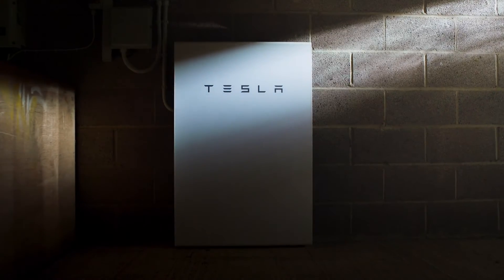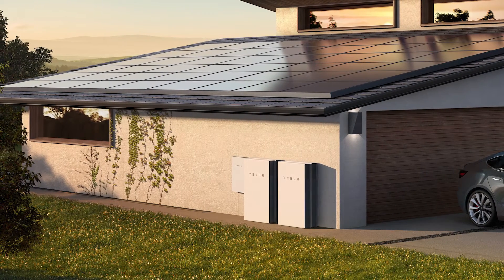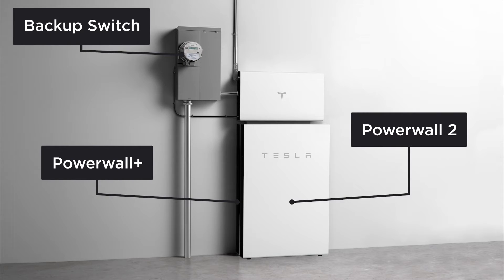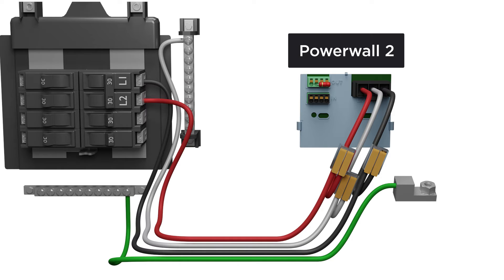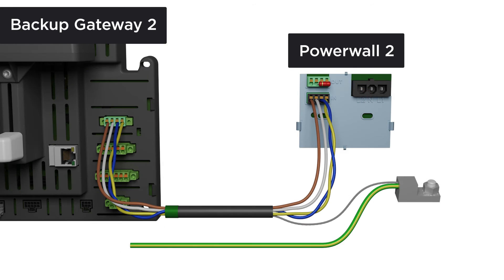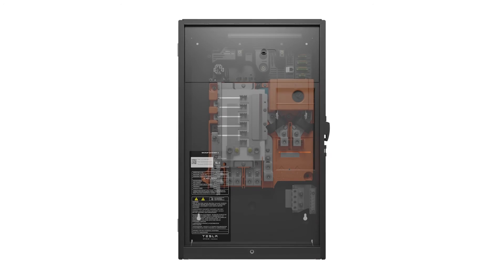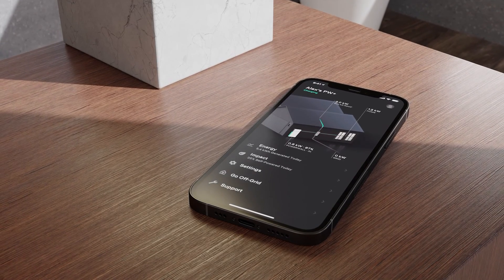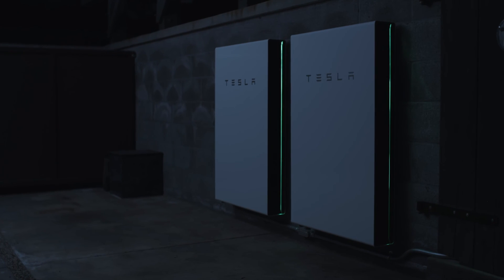Powerwall 2 - Technical Overview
Learn the technical basics of Powerwall 2.